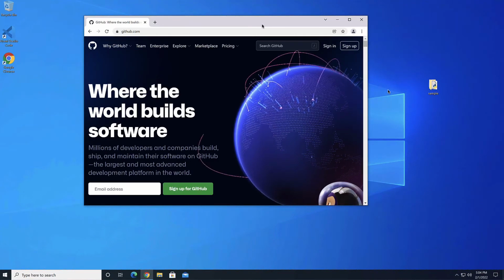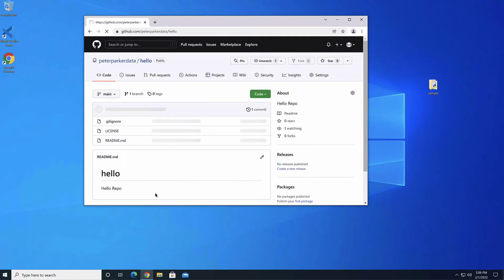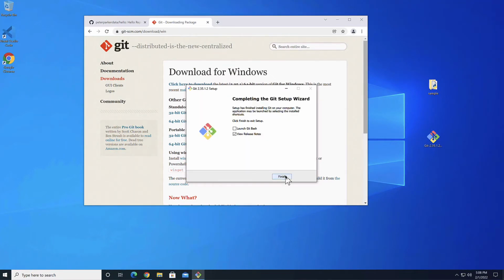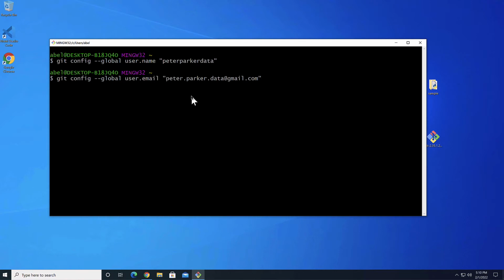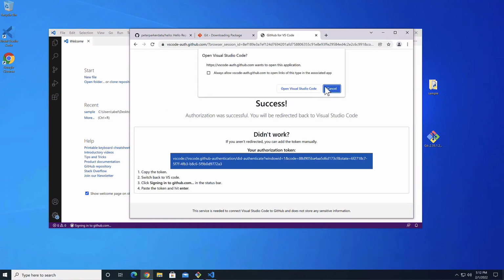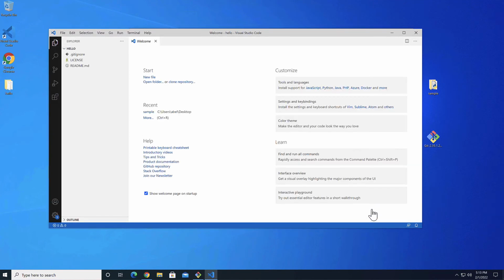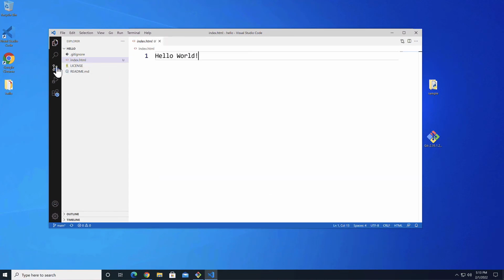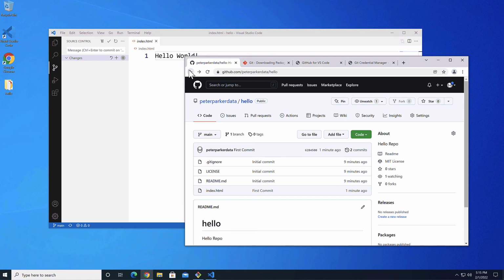Git Windows Install